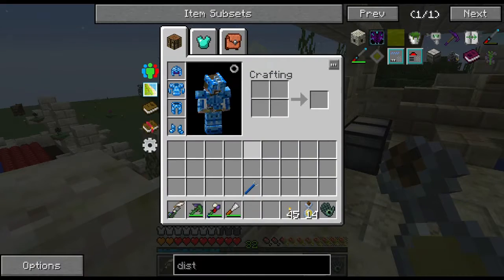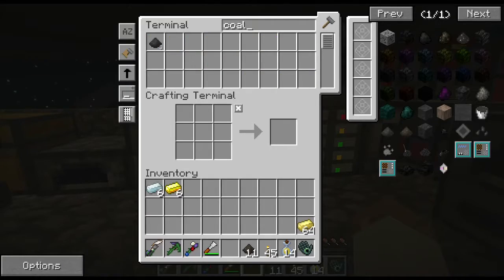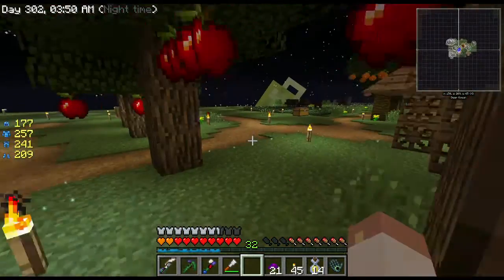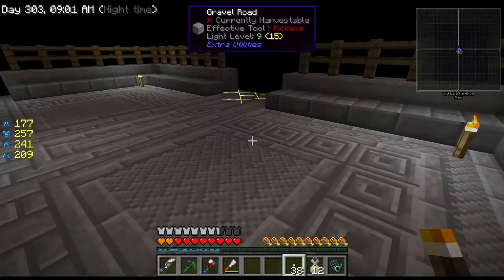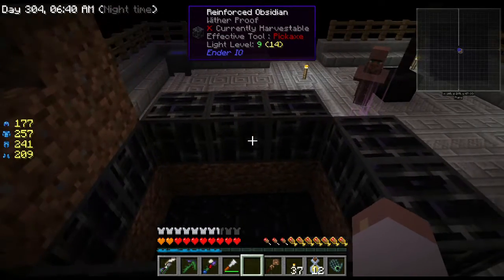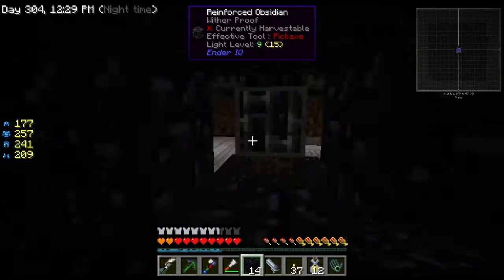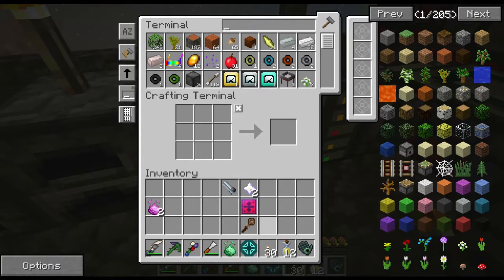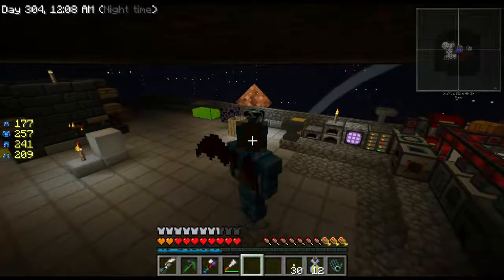Sky Factory 2.5 - Modded Minecraft - Ep 19 - The Wither Gives You Wings